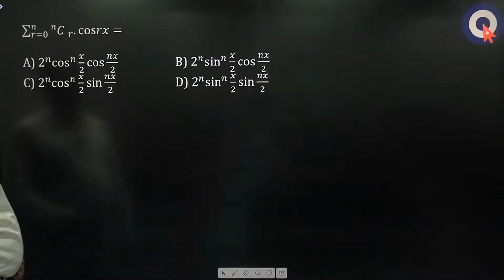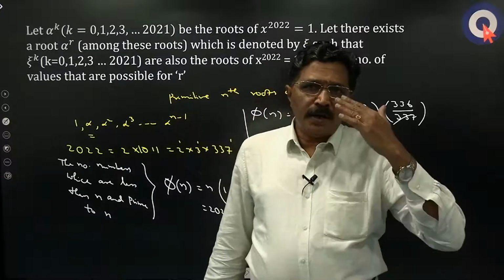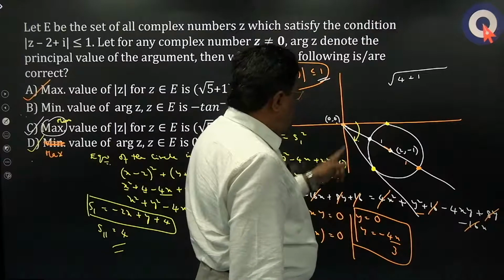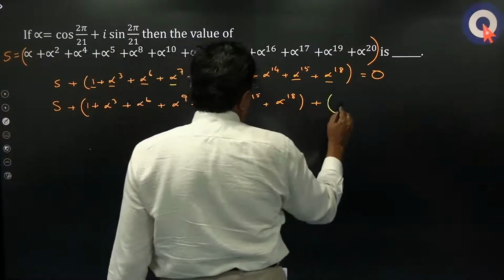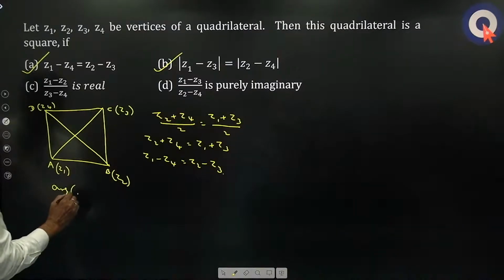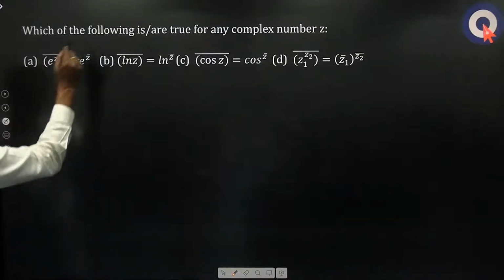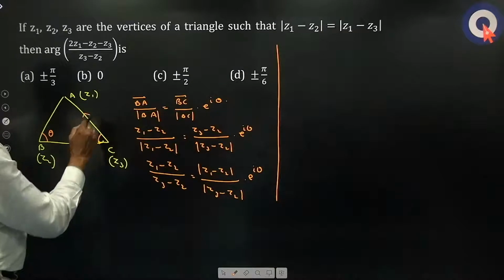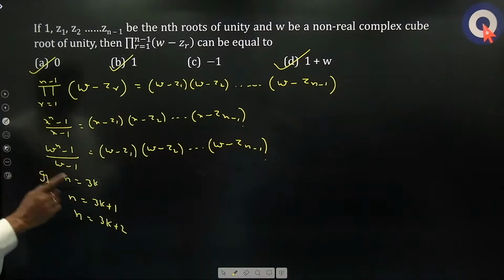Complex Numbers (English) | JEE Advanced 2022